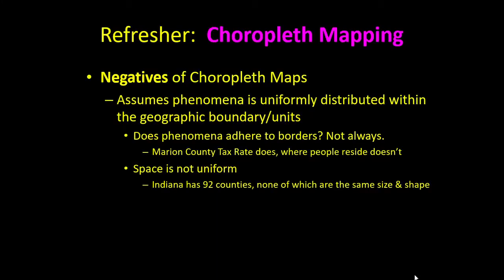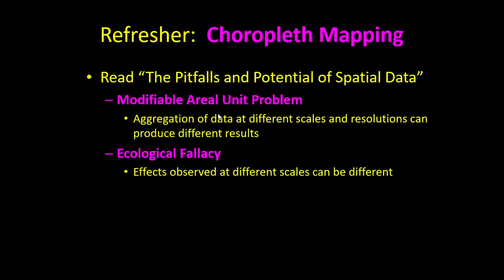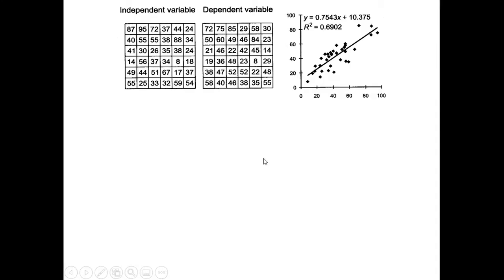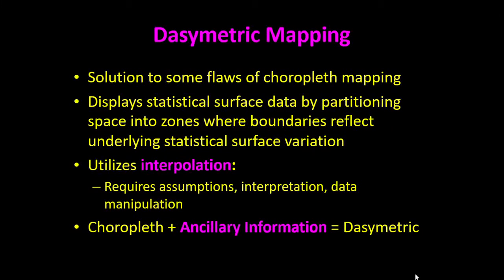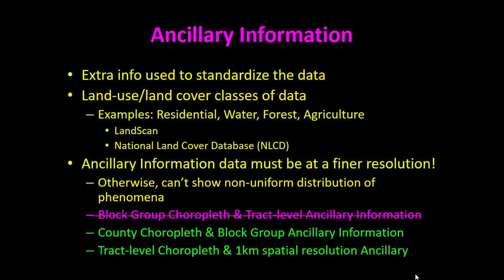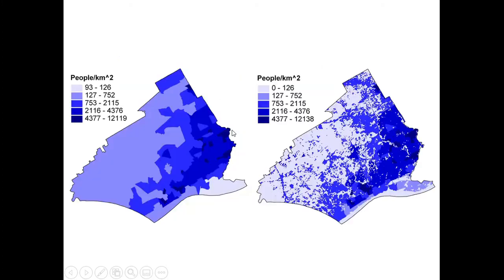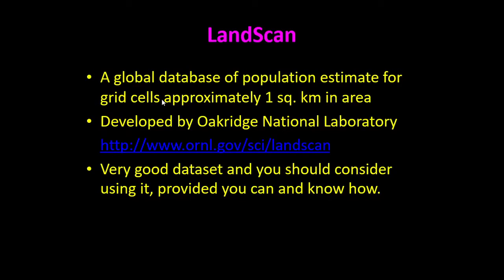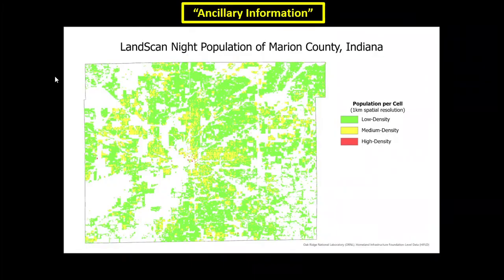Cartography - Online Lecture #7.1